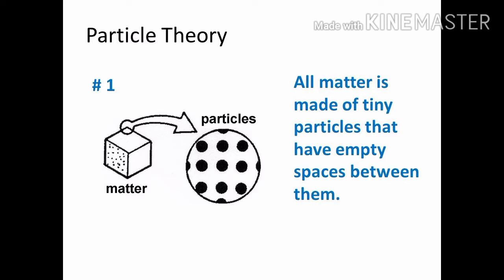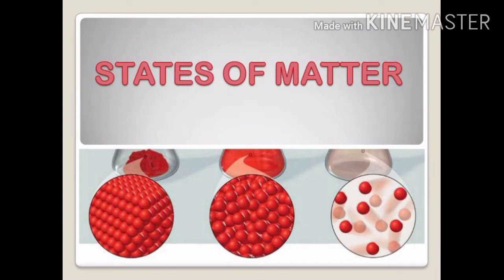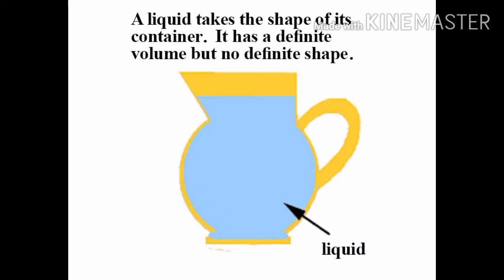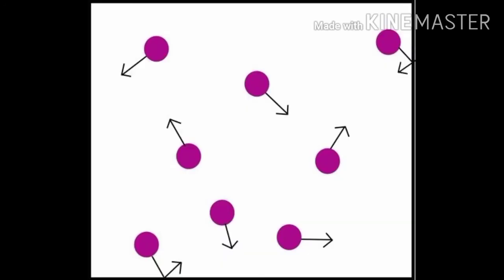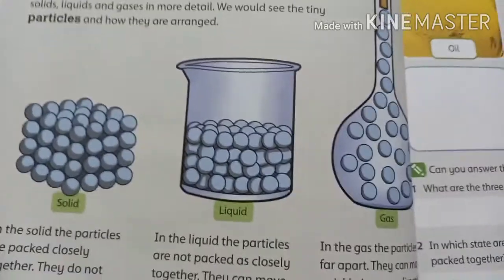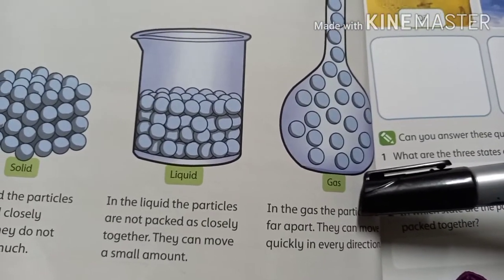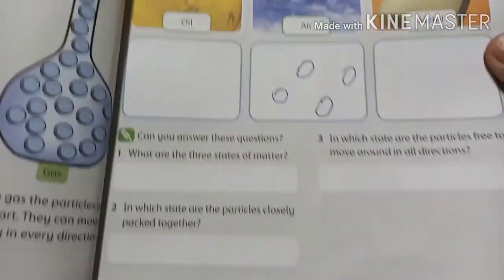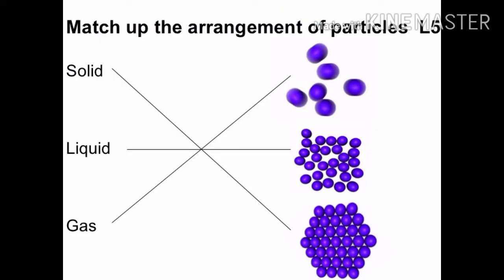Grade-4 Unit#2 Lesson#3 "Are they solids,Liquids or gases"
page 30,31 of Oxford primary international.